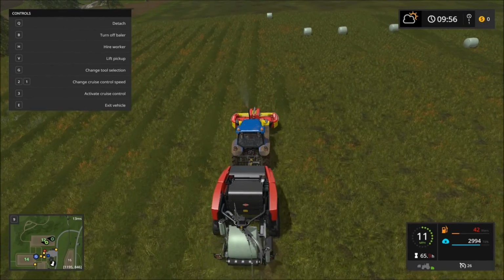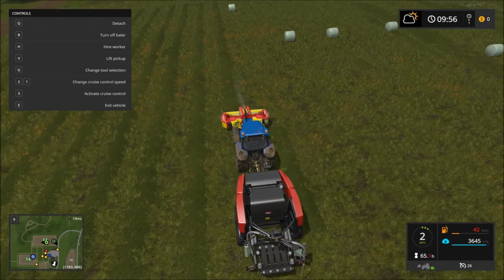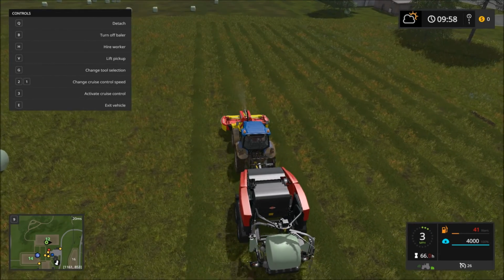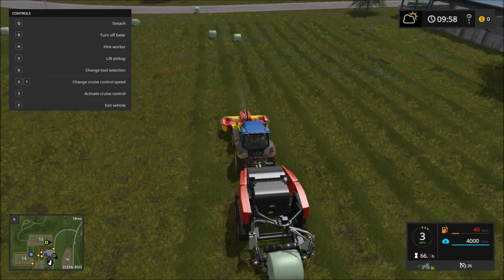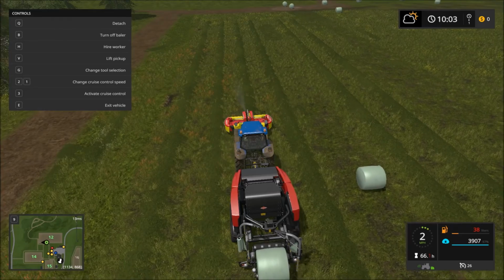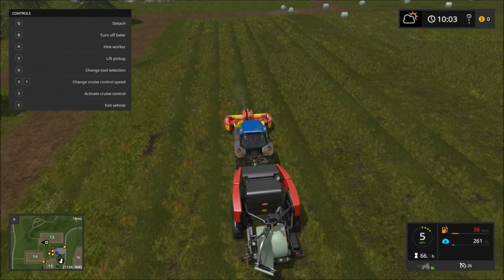Farming Simulator 17 (GUANO) - Ep. 33 -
Guude and JSano19 take to the fields and start farming.  Farming Simulator 17 is a game about farming, so farming we will do.